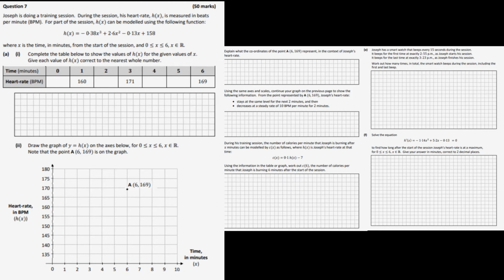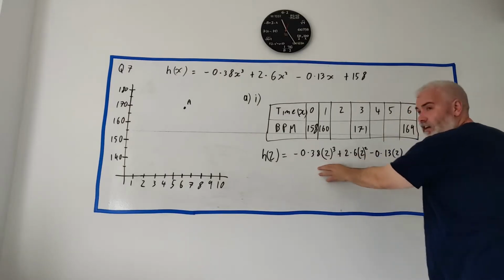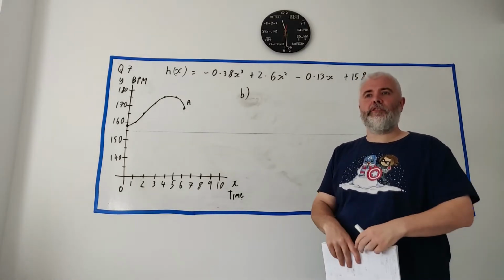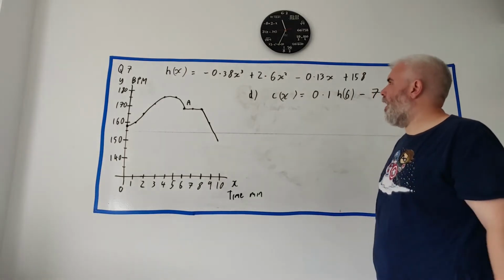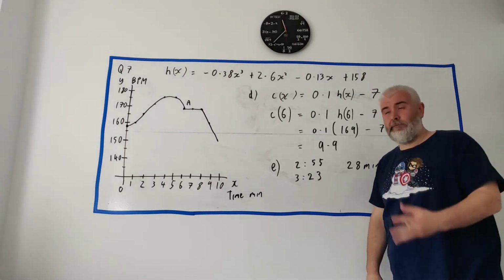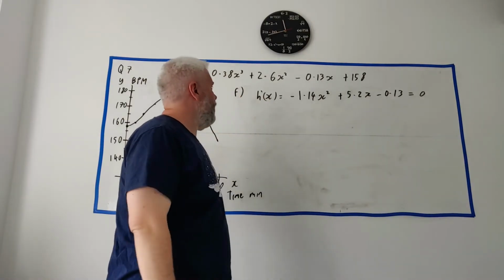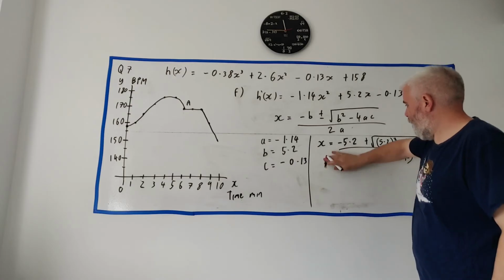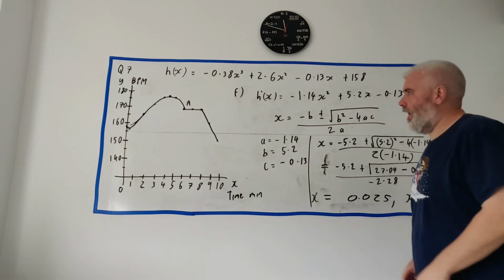Q7 Solutions for Leaving Cert Ordinary Paper 1 2022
For more questions from paper 1 of the 2022 Ordinary leaving cert check out this playlist or just search on my channel

0:00 part a
5:36 part b
6:58 part c
8:37 part d
10:36 part e
13:08 part f